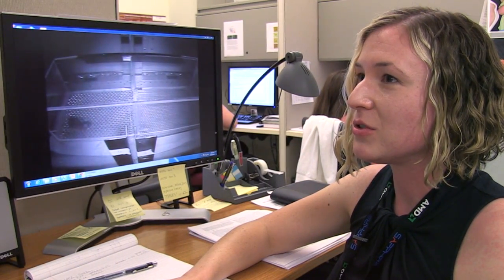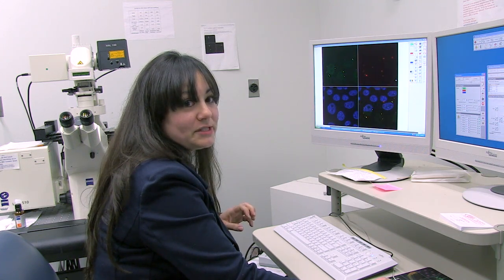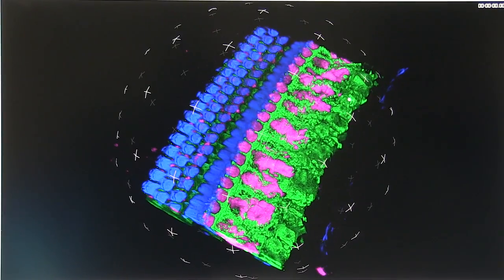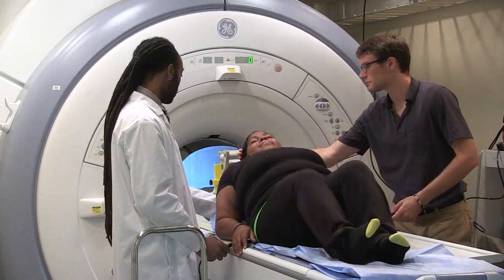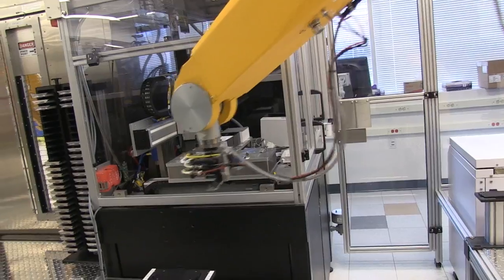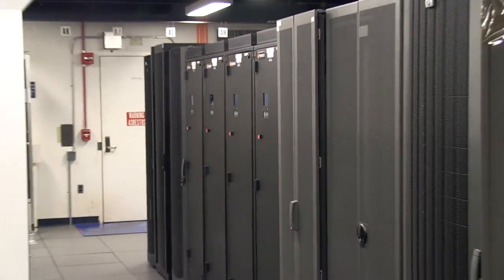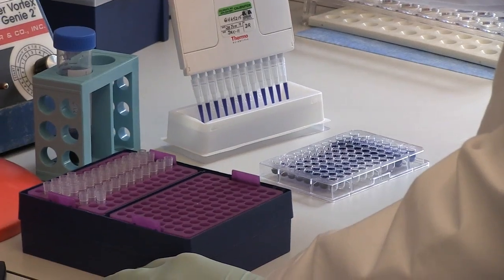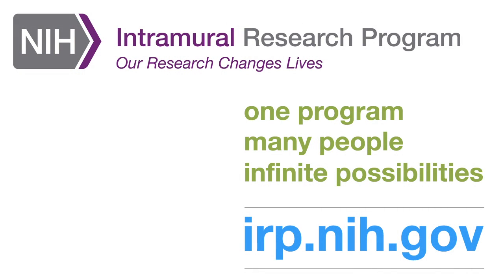NIH Intramural Research Resources — Shared IRP Facilities for Cutting-Edge Science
A big part of the National Institutes of Health (NIH) Intramural Research Program's (IRP) success in pushing biomedical science forward involves shared access to state-of-the-art facilities and resources. By combining forces, Intramural investigators and technical experts find new ways to answer research questions that no single person could accomplish alone.